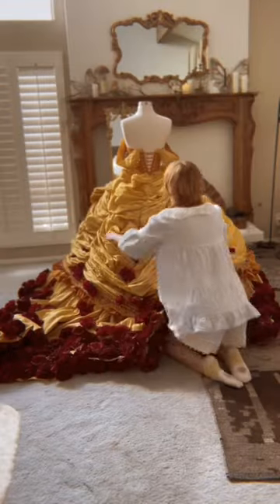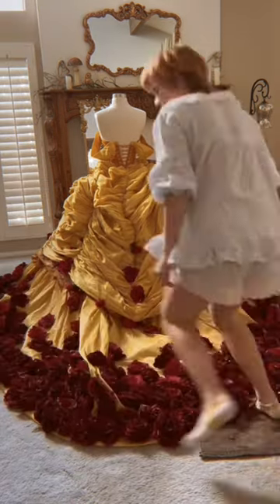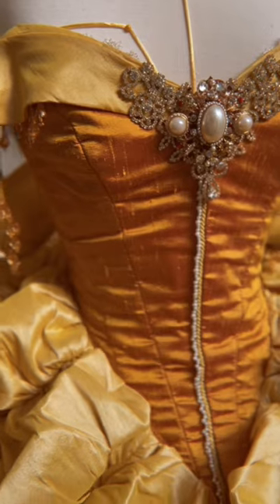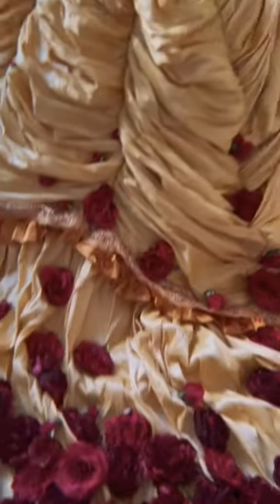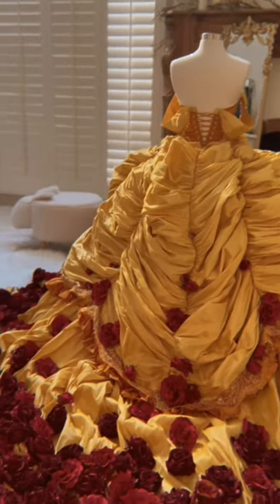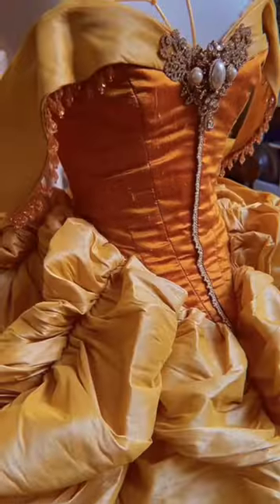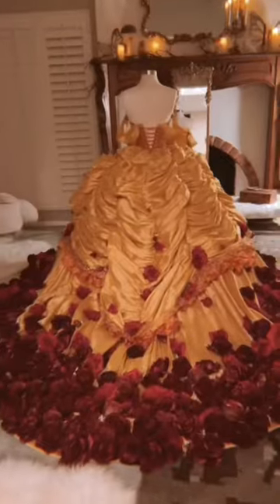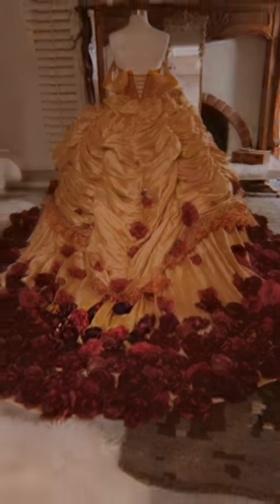Belle Ballgown Costume Details 🥀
Part 2 of this tour of one of my favorite costumes!

@designerdaddy_ & @angiviper turned my dreams into reality with this gown! Had such an amazing time dreaming this up & getting to work on this rose monster with them back in 2016. I will always treasure this epic costume!
Special thanks to @afloral for providing all of these beautiful roses 🌹
(P.s. I’m wearing my Kitschy Kute PJ set from my bff’s clothing line @ambersuniqueboutique !)